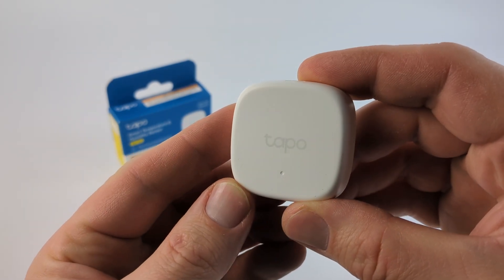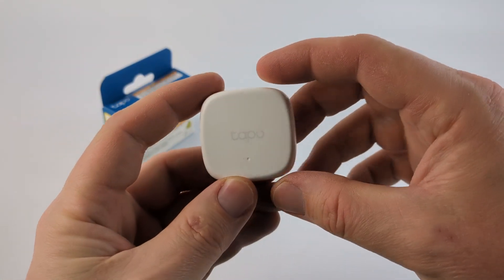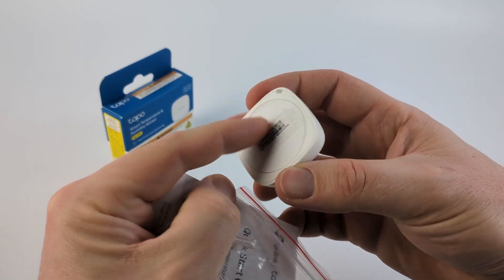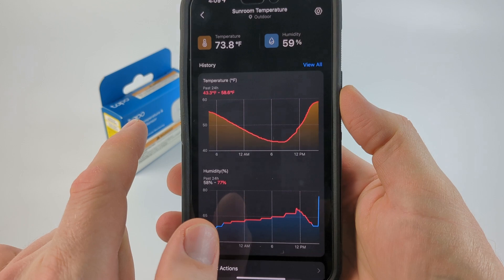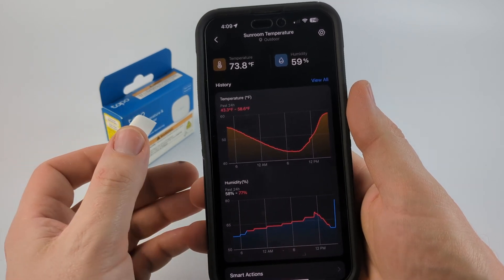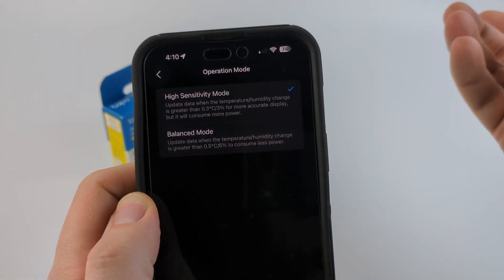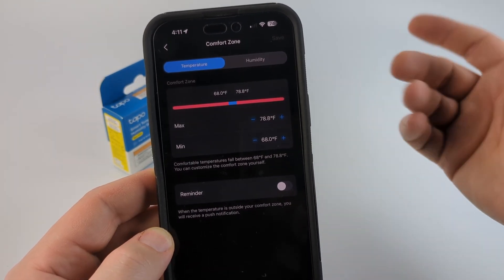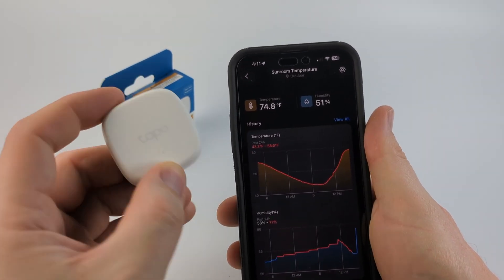Tapo Smart Temperature and Humidity Sensor Review - TP-Link Tapo T310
TP-Link Tapo Smart Temperature and Humidity Sensor | Requires Tapo Hub | High-Accuracy Swiss-Made Sensor | Real-Time Notifications | Free Data Storage | Long-Lasting Performance | Tapo T310
Tapo Smart Temperature Sensor on Amazon (paid link)
👉Tapo Hub (paid link)

Looking for a smart temperature and humidity sensor? In this review and setup tutorial, we test the Tapo smart temperature and humidity sensor. The Tapo smart temperature & humidity sensor features high accurate detecting .3 temperature difference, battery save mode, works with other Tapo devices for automation, and see full temperature and humidity history in app. This also includes compatibility with Google Assistant and Amazon Alexa.